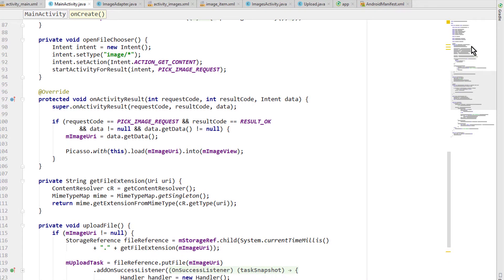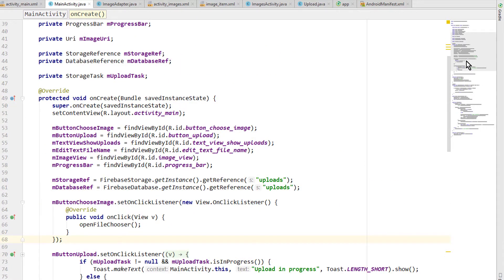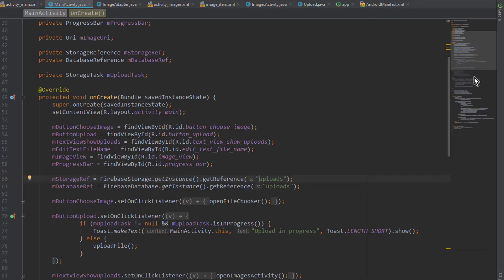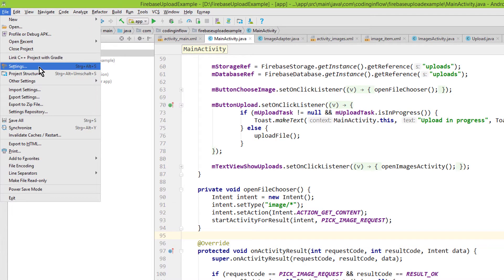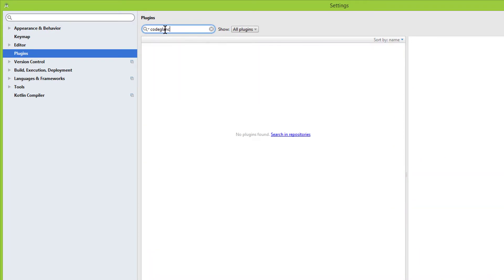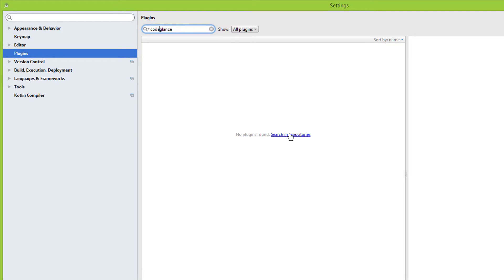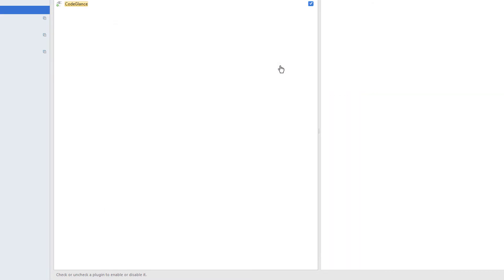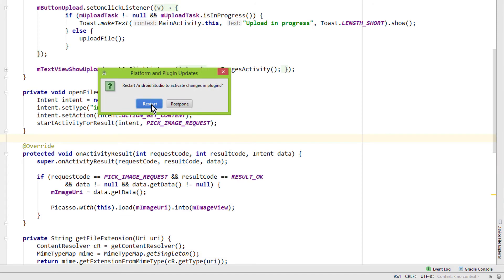Add a Code Minimap to Android Studio like in Sublime with CodeGlance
In this video you will learn, how to install the CodeGlance plugin, which adds a mini-map preview to your Android Studio Editor, so you get a better overview and can quickly jump to different spots in your code.